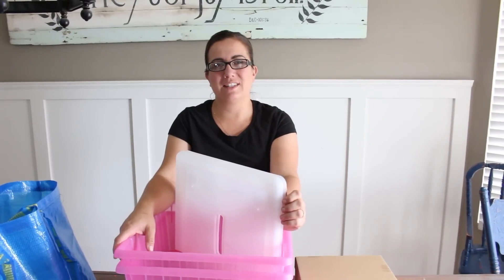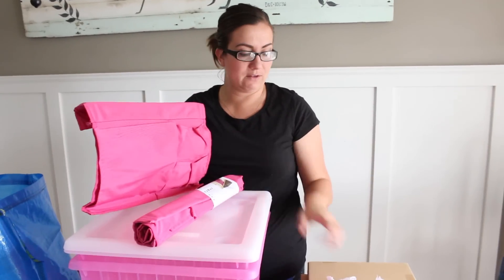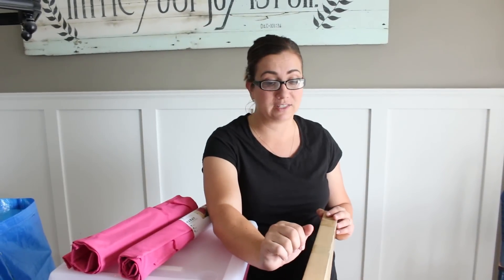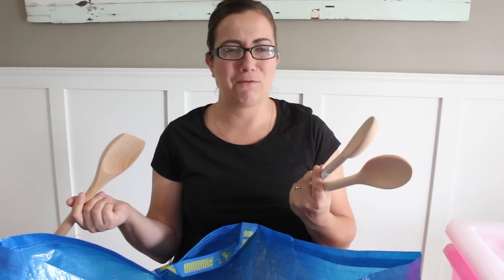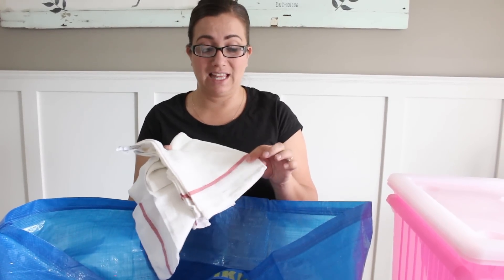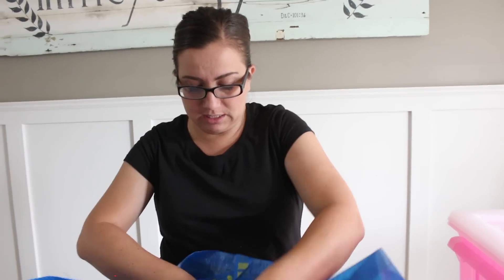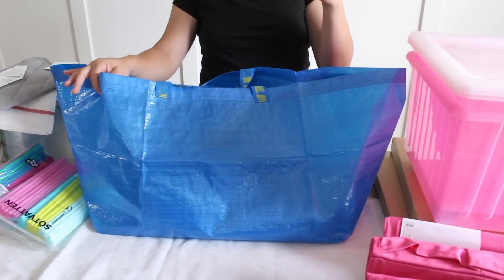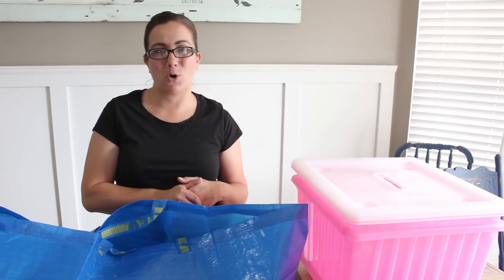IKEA Haul | Art Station Project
We're preparing to organize the house for back to school and specifically my daughter's room.  She has no where to organize all of her art supplies!  THE PART ABOUT THE PINK BINS DIDN'T MAKE IT INTO THE VIDEO.  WE"LL TALK ABOUT THEM IN THE NEXT VIDEO.